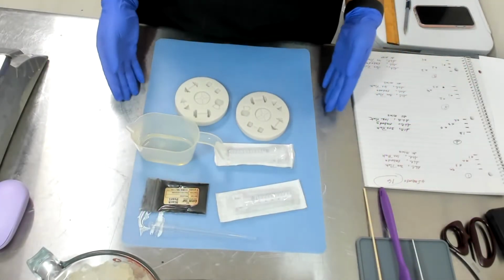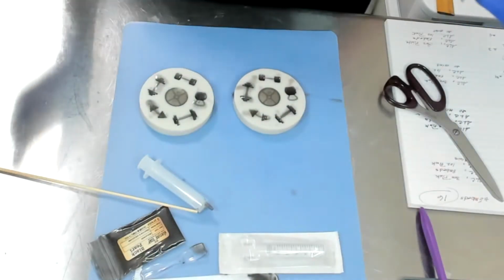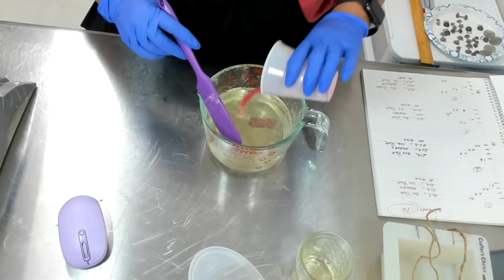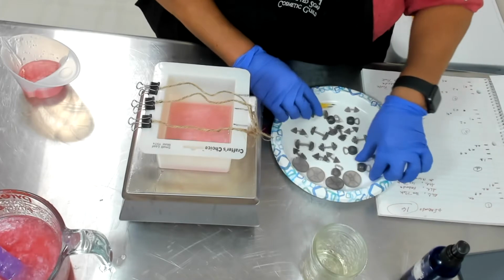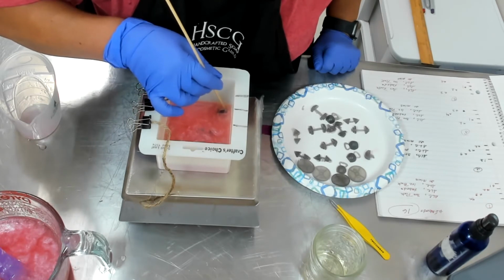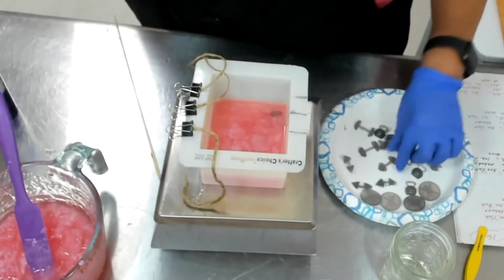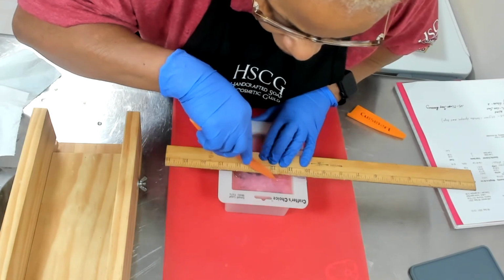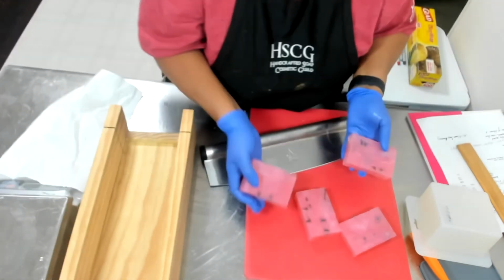We Made Soap Inspired by TV Shows - Strong Woman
Strong Woman Glycerin Body,

Creating “Strong Woman Glycerin Body”, was truly a challenge. I do not have a favorite TV show,. But I love TV shows that they showcase strong women.

This soap took more than six hours to create, from the development of the recipe to wrapping soap with plastic wrap to prevent the Melt and Pour from drying out.

You will find great natural handmade products in my online store. Check it out

Join my FaceBook Group - DeGanya Aromatics Maker’s Lab